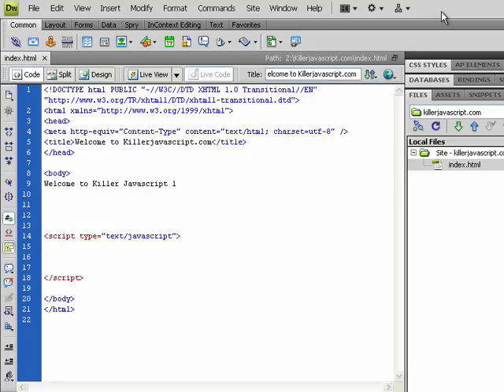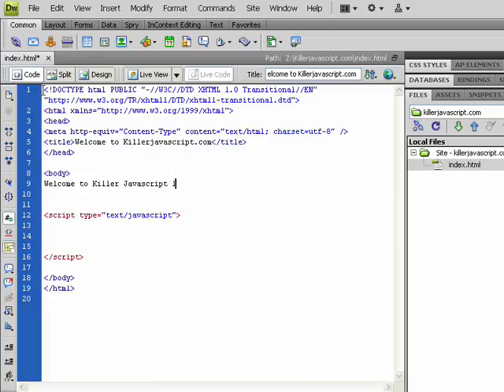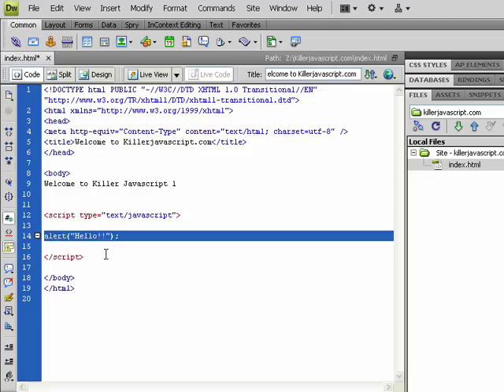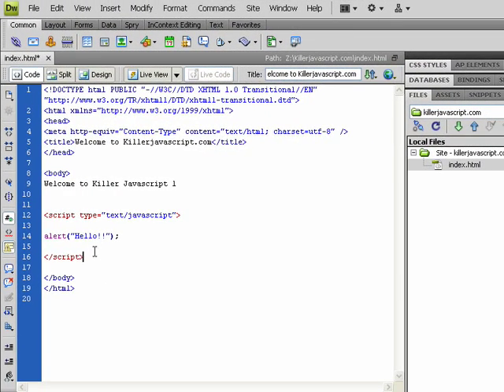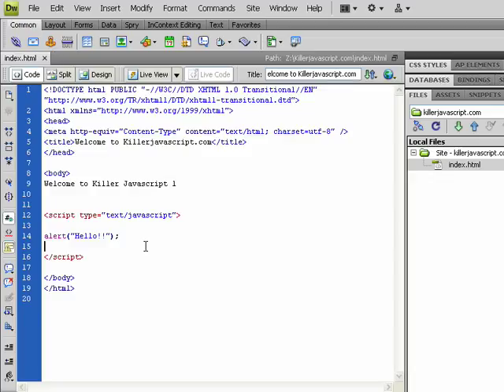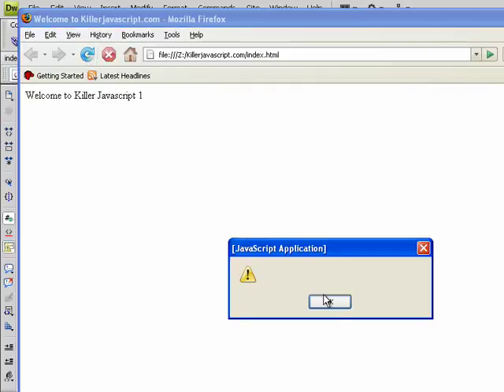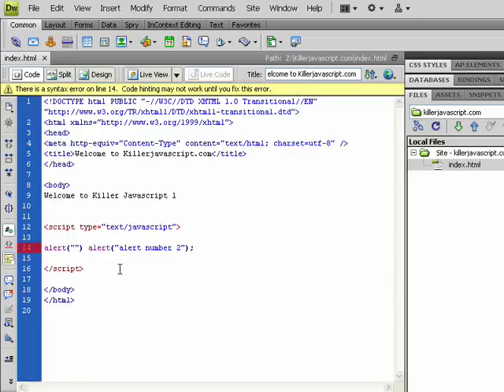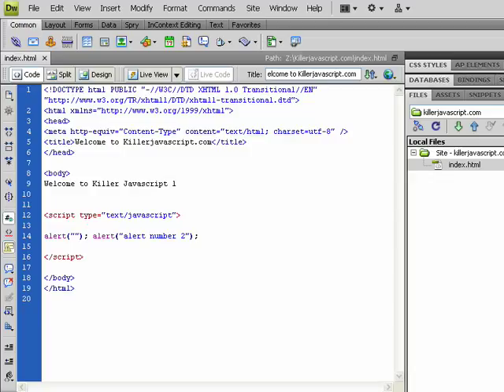01 First Javascript